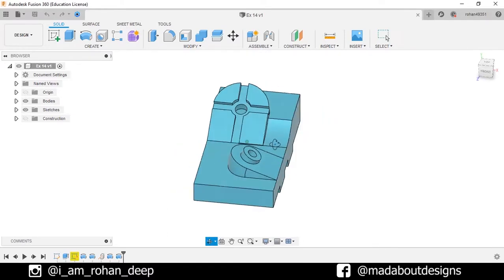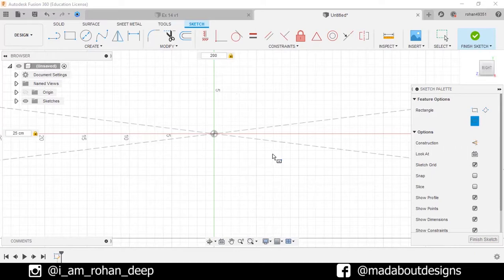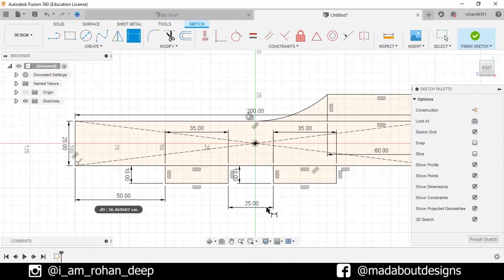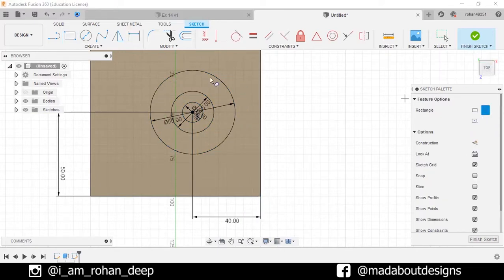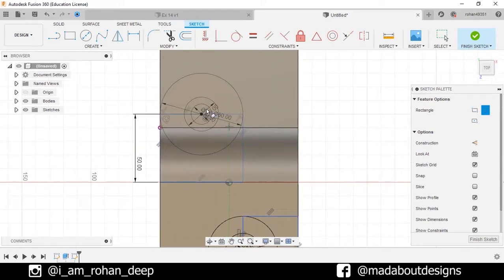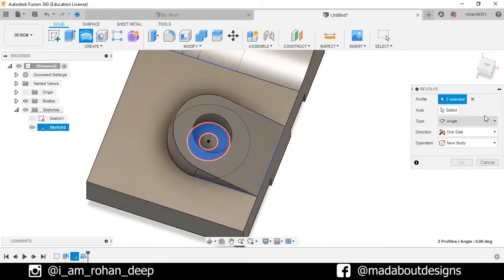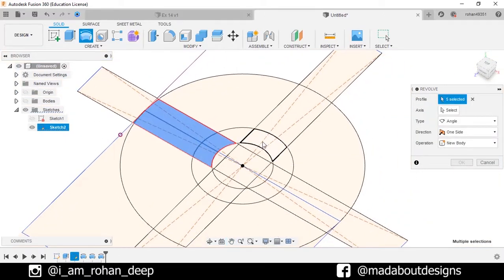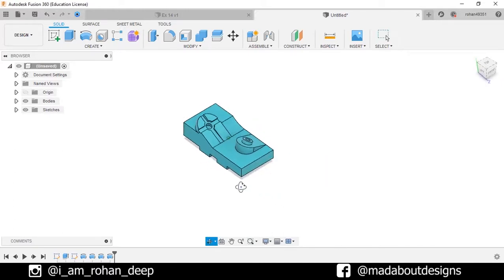Autodesk Fusion 360 Beginners Tutorials | Exercise 11 | Learn the basics of designing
Autodesk Fusion 360 Tutorial for Beginners | Exercise 11

1. Extrude Symmetry
2. Revolve
3. Construction Lines
4. Trim